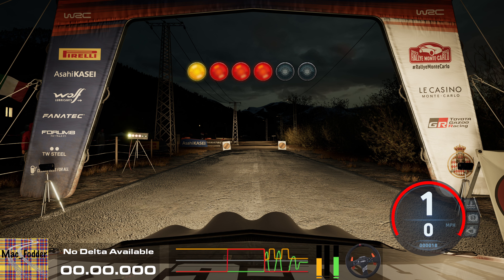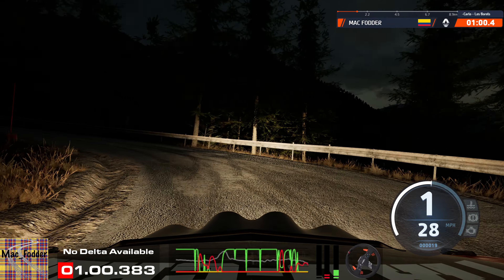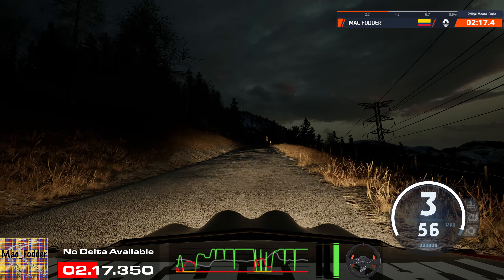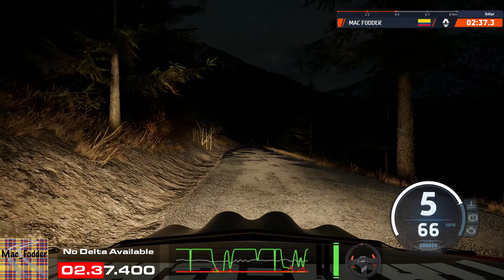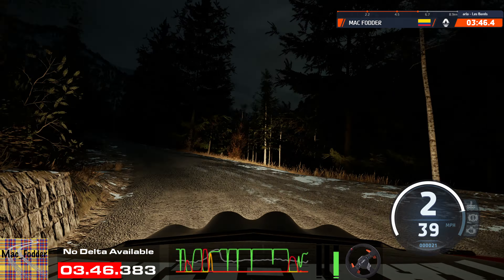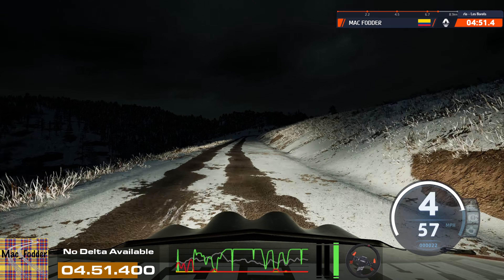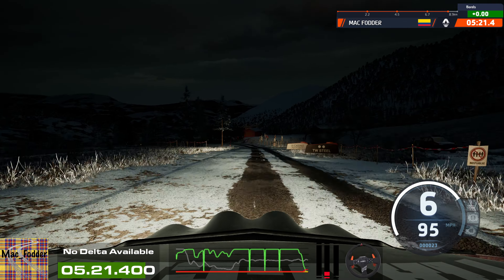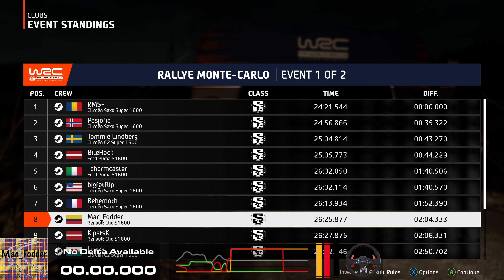2024 03 02 JRC Themed Monte Carlo S4 Les Borels S1600 Renault Clio EA WRC